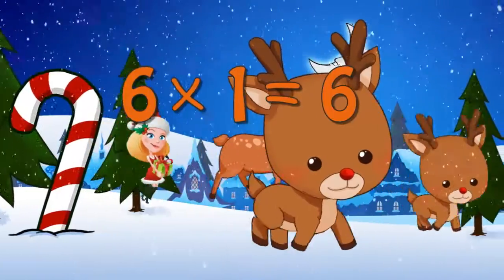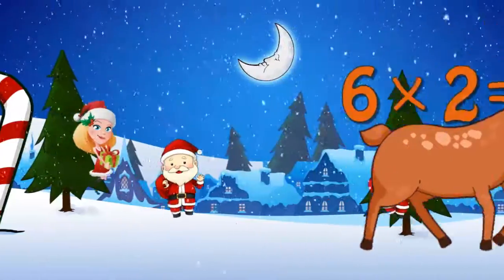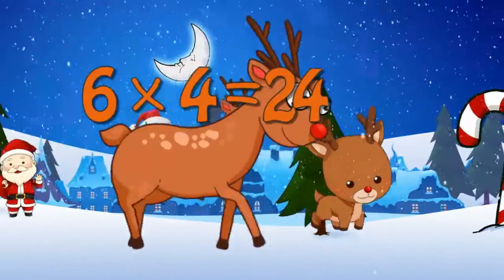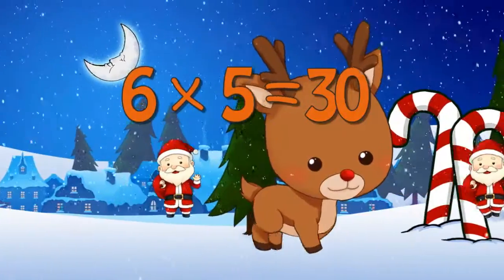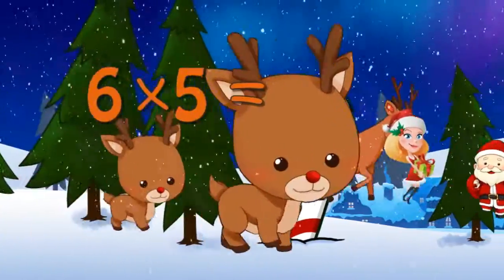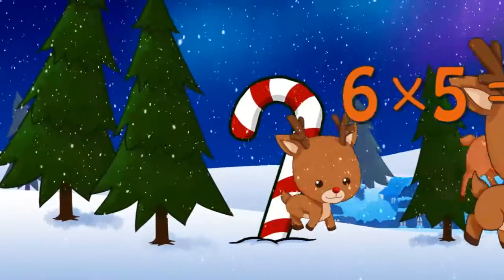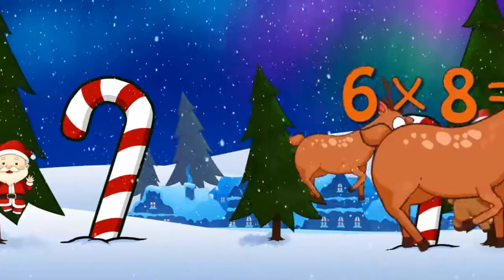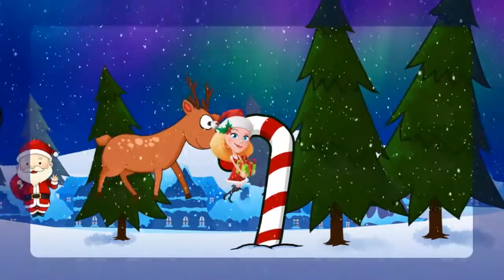Christmas Reindeer Teaching Multiplication Times Tables x6 Educational Math Video for Kids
If your child loves Christmas reindeer, and you love for them to learn, you've found the right educational cartoon video! Learn the times tables (multiplication tables) including for the numbers 1, 2, 3, 4, 5, 6, 7, 8, 9, and 10 with this series of cartoon character parades educational movies for kids!